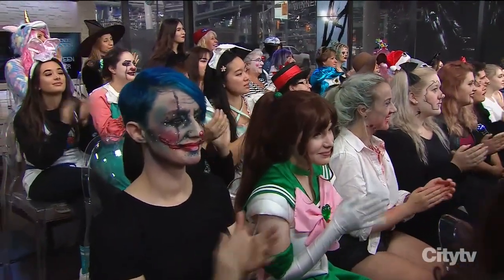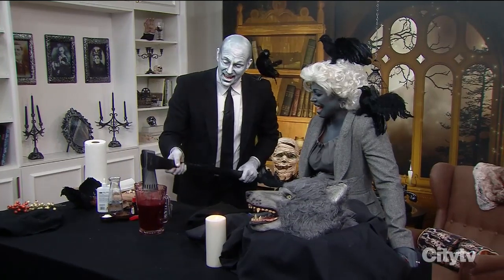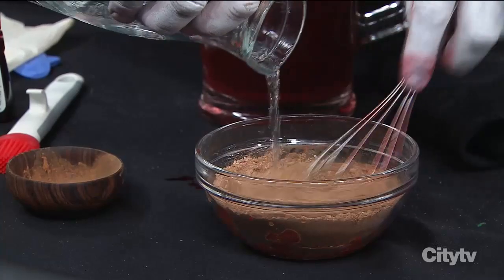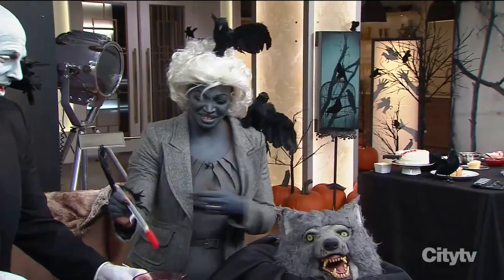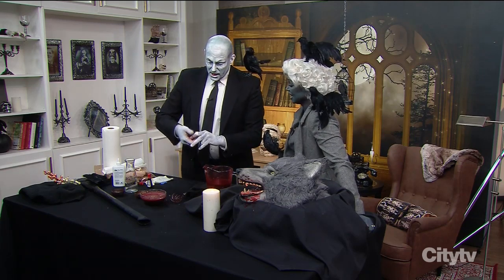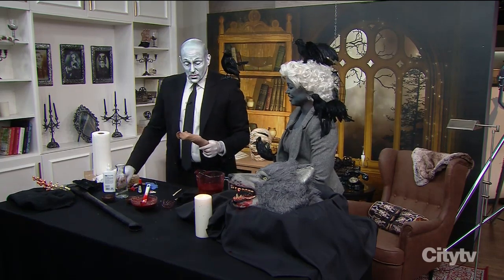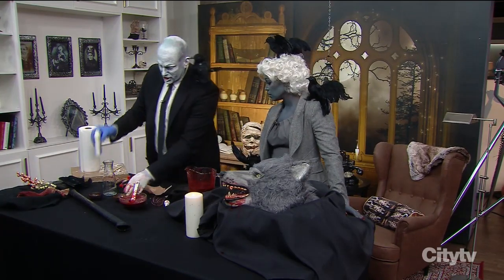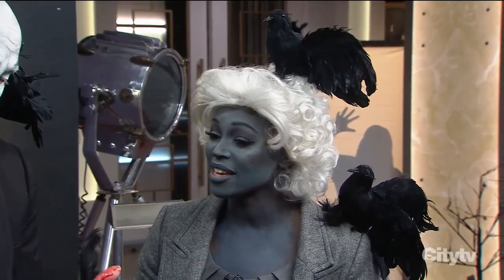Gruesome Halloween decorations to have the scariest house on the block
Carson Arthur is sharing spooky Halloween decoration ideas—sure to scare every trick-or-treater at your house tonight!